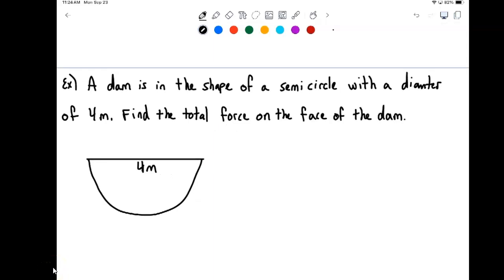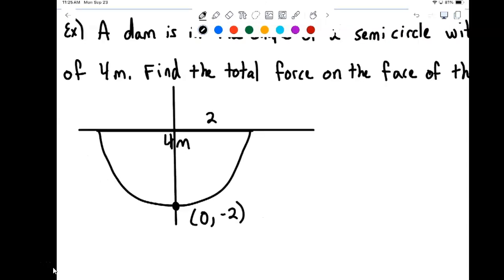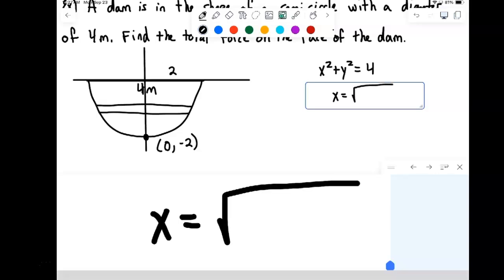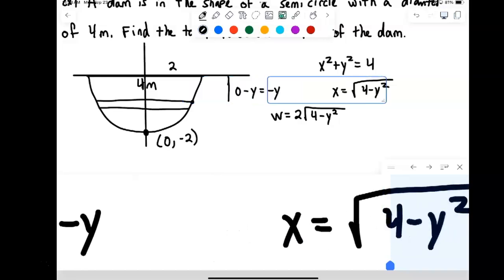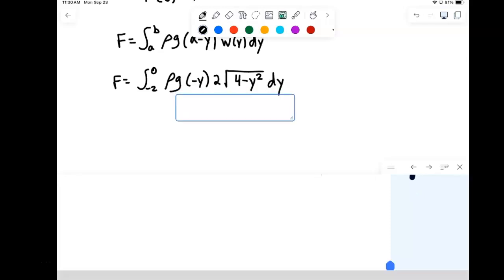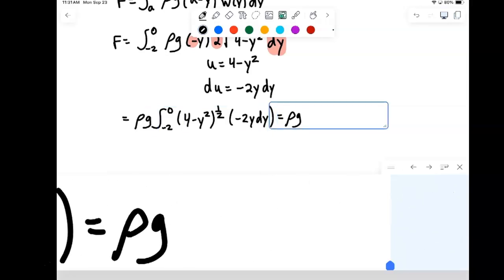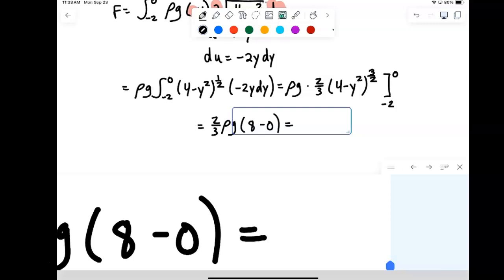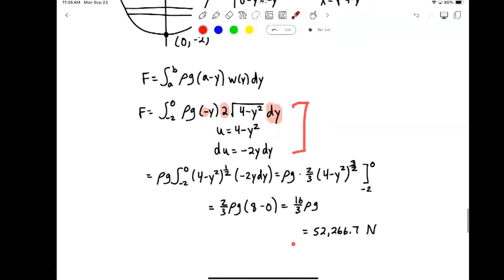Total Force on a Dam